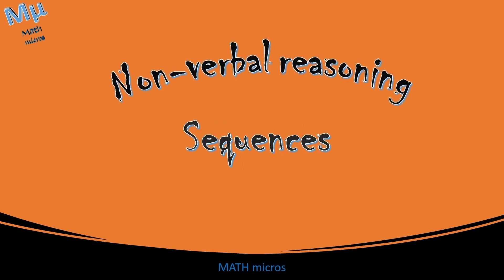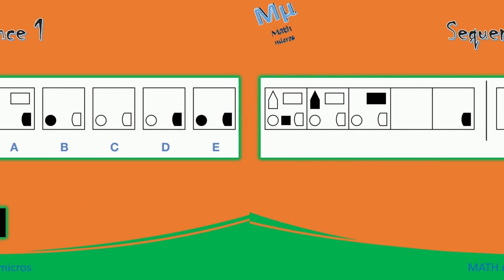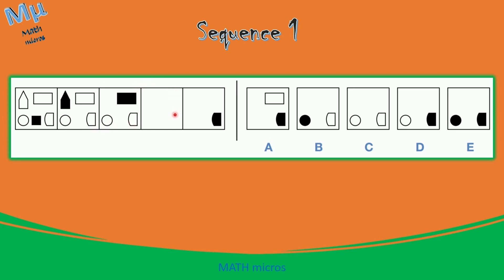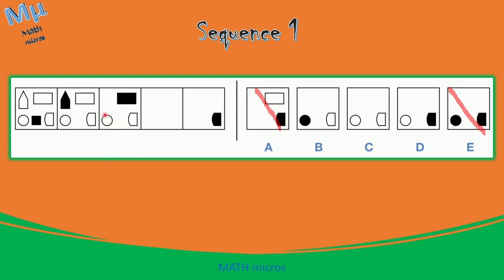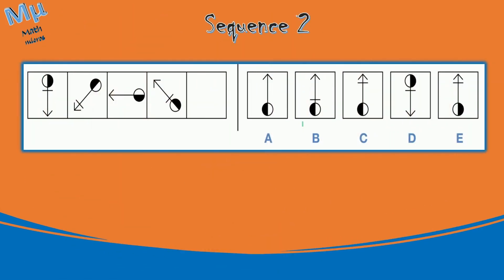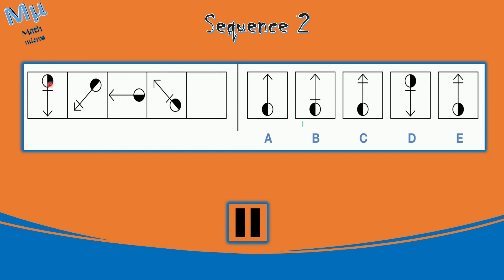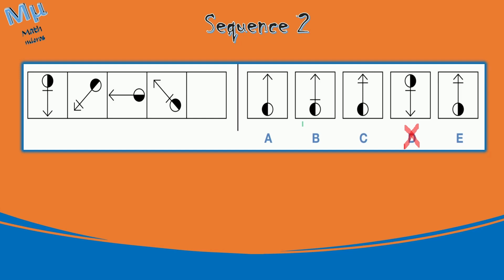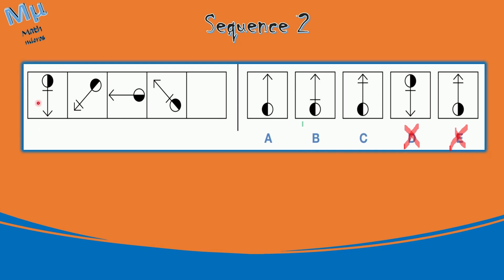How to crack non-verbal reasoning SEQUENCES?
How to crack non-verbal reasoning SEQUENCES?|Complete the series| Concepts + Top tips

This video is all about the Non verbal reasoning Sequences. This video explains in detail on how to solve this concept with 2 examples along with step by step explanation and answers.

Canva was used to make videos

This video is created by this channel and cannot be copied or modified for any purpose.